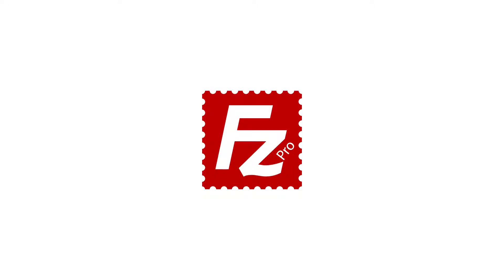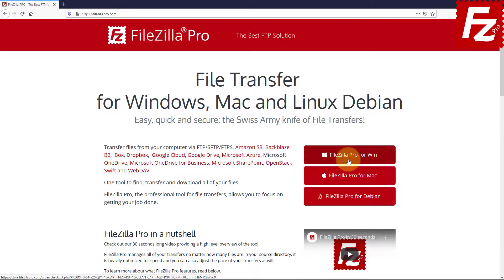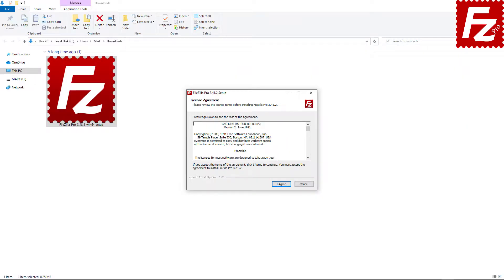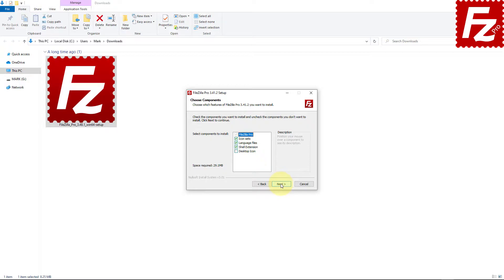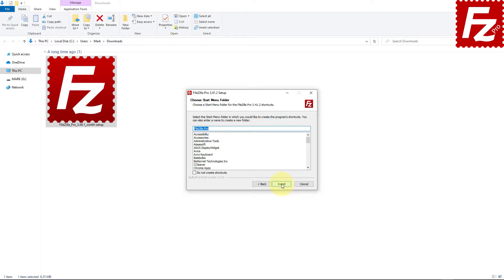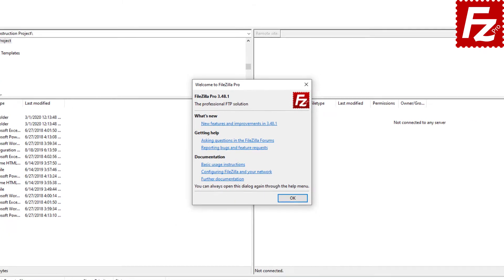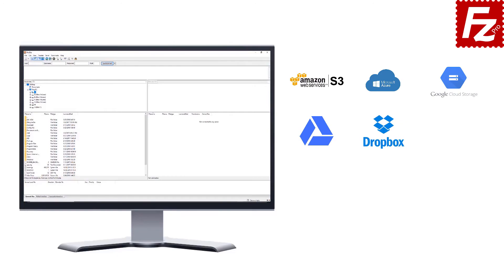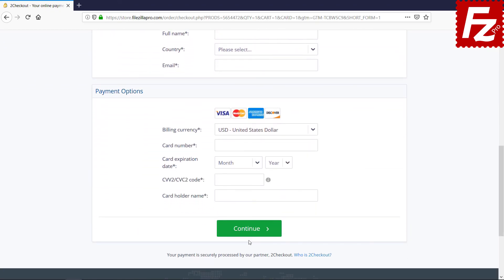How to Install FileZilla Pro on Windows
This short video will show you how to install FileZilla Pro on Windows.

FileZilla Pro is the fastest and most reliable file transfer application for Windows, Mac and Linux. It supports all FTP, FTPS and SFTP cloud protocols plus over cloud storage services.